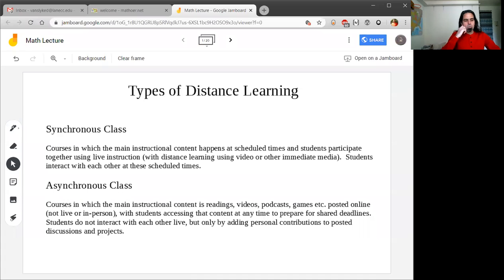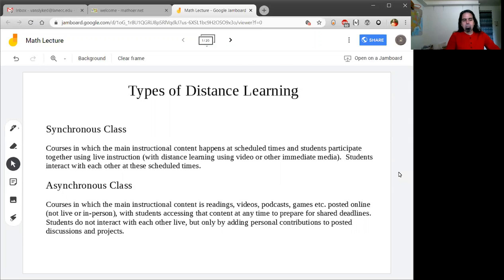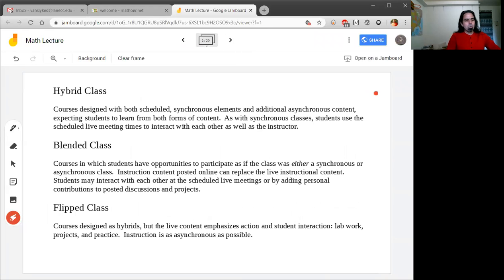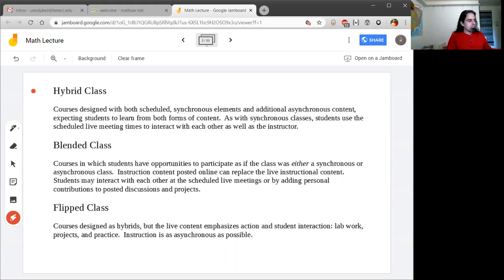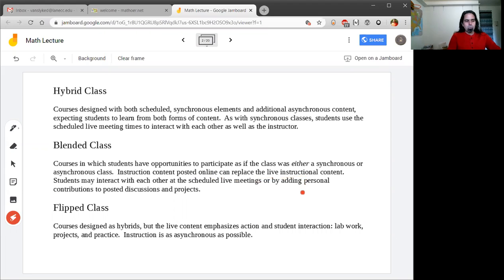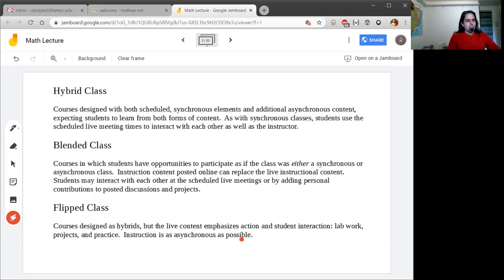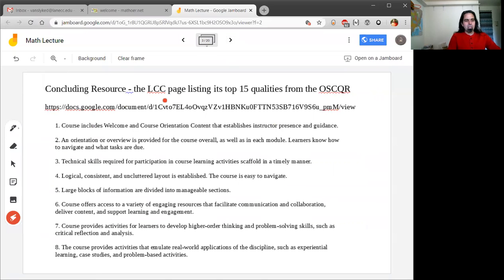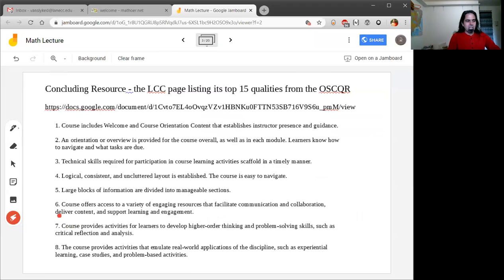Distance learning discussion